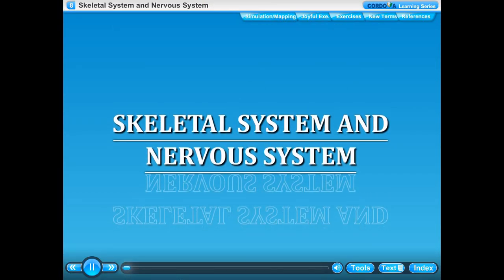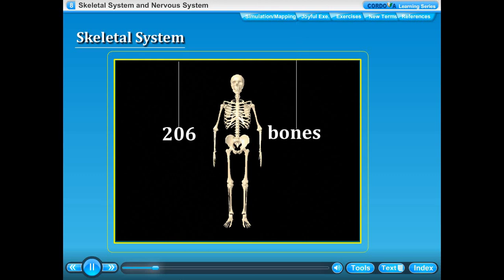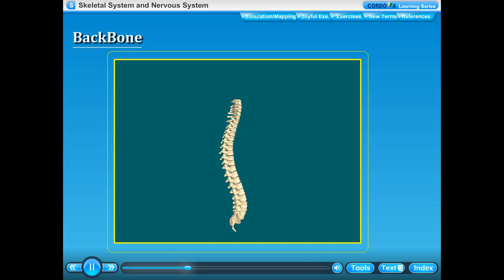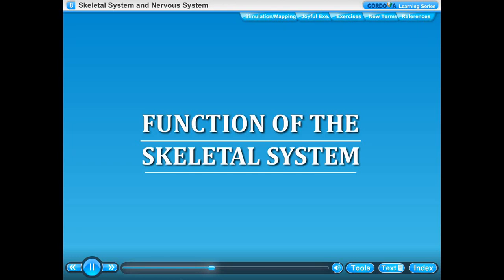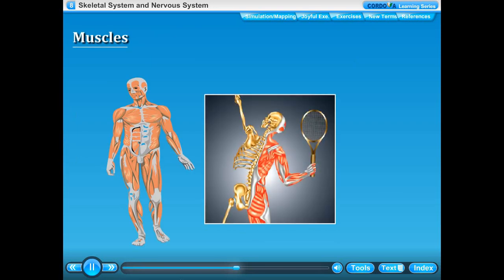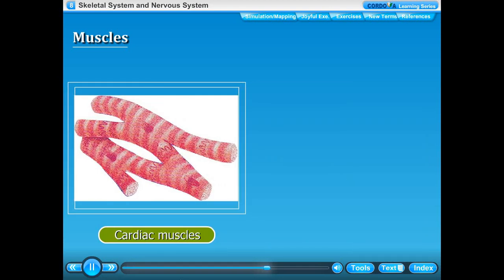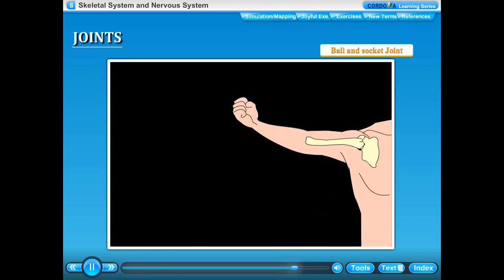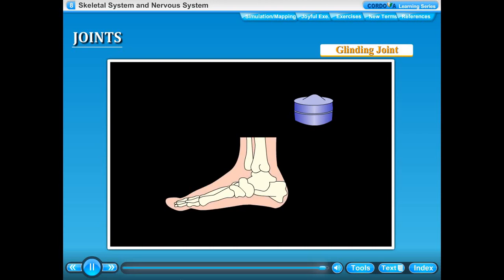STD 5 SCIENCE CHAPTER 8 NERVOUS SYSTEM AND SKELETON SYSTEM PART 1